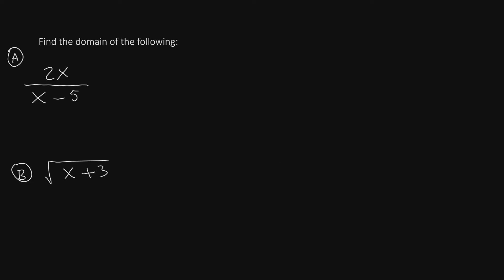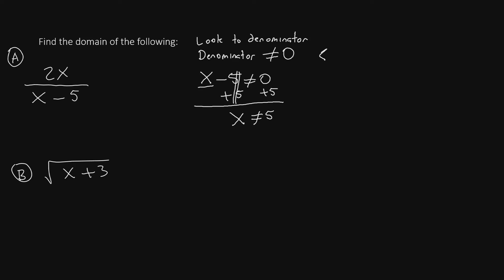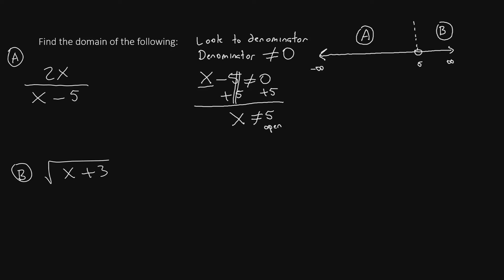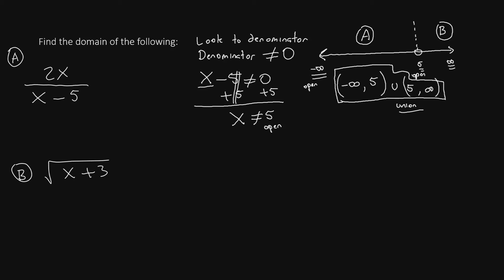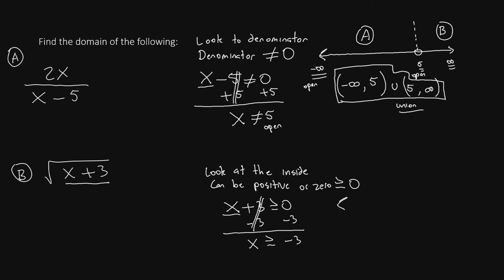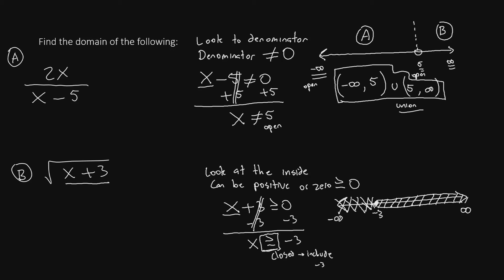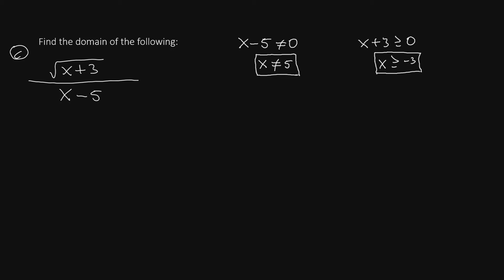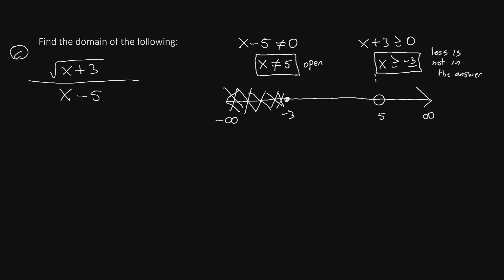MAT 171 Domain of Functions